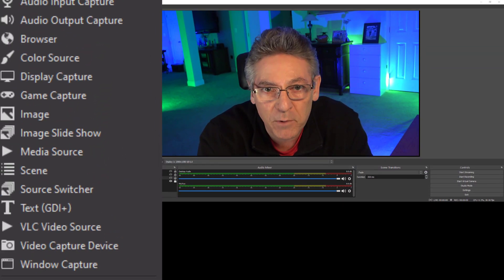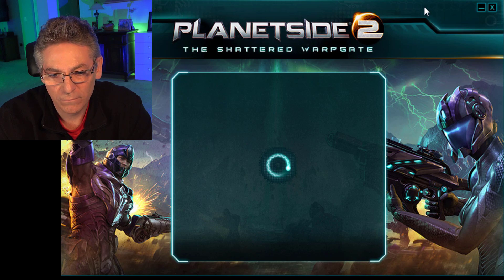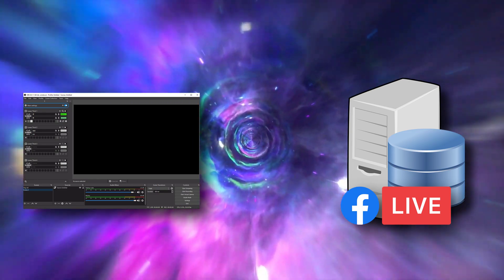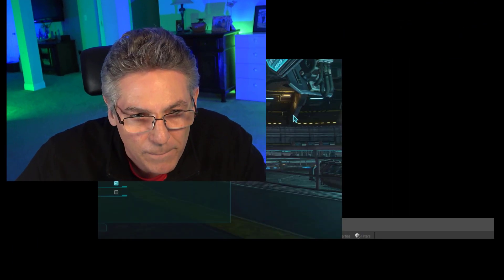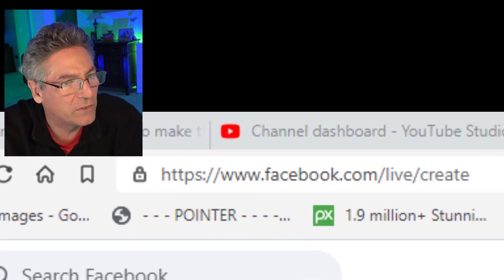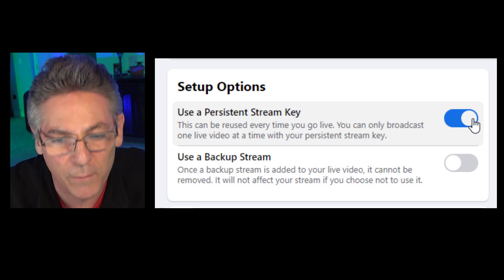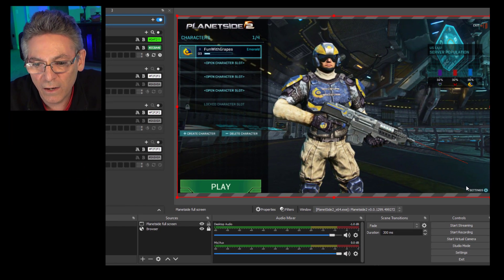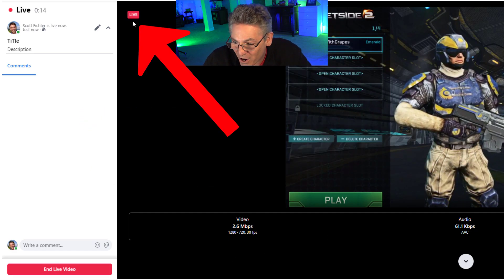Game Live On Facebook with OBS Studio - Fun and Easy Tutorial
Scott explains how to setup a Facebook gaming page.  This tutorial begins by describing the three methods you can setup a gaming video with OBS Studio. The first method is called "Game Capture." This source type works if a full-screen view is selected. The problem with this source is that some games don't work well with it.

This issue will force you to choose the next method called "Window Capture"  This method will usually work for most games, but you'll have to tell the game to use a windowed view.  Facebook live only allows for 1280x720px, so do your best to select this resolution in your game. If this windowed screen size does not show up as a selection in your game, choose the size that gets closes to 1280x720.  If, for some reason, "Window Capture" fails, your last option is to use "Display Capture."  This option will work because the source shows what appears on your screen.  The downside to this selection is that if any other program pops up on the screen, it will show on the live stream.  Be sure to turn off all other programs, so this does not happen.

The next part of the video explains OBS Studio settings for resolution and some lag settings. Then Scott moves on to settings for Facebook. The final step is to connect OBS Studio to Facebook, and boom, you are in business.

catfacebook